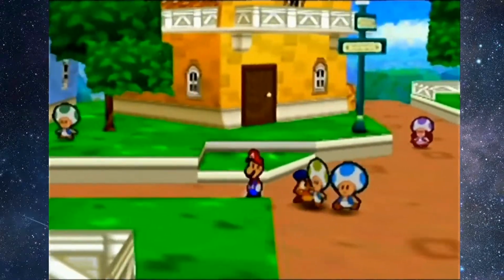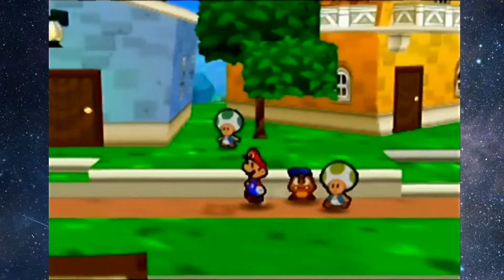Easy Blue House Skip Method (NPC Luring)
This method loses about 40 seconds over the normal Jump method, and is about 5 minutes faster than the other easy method that uses NPC Pushing (Bombette Pushing).

New players should still start learning the normal Jump method as soon as possible because it takes a long time to get the muscle memory for it, but this is a good alternative to use in the meantime that not a lot of people know about.

It's definitely worth doing this a few times before trying it in a run, because the Toads can really troll you if you're not comfortable with luring them.